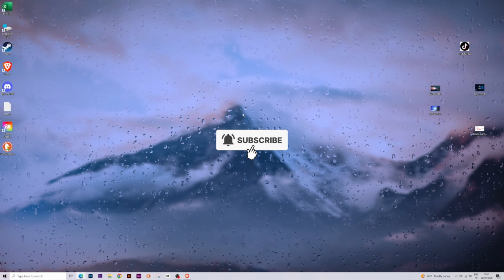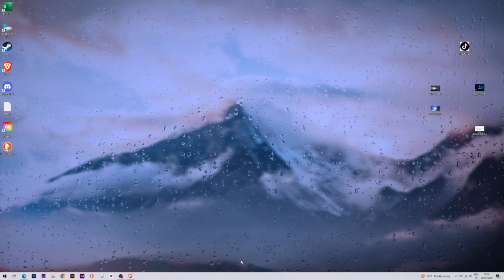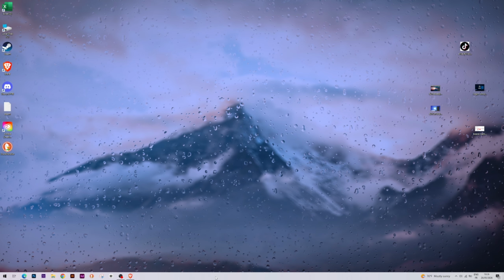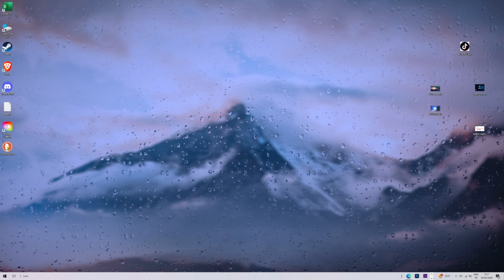Center Taskbar Icons In Windows | 2026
Want to know "how to center windows 10 taskbar icons"? This video provides a "step by step" guide to achieve a clean, centered "taskbar" look.

Learn to customize your "windows 10" "operating system" with these simple "windows tips" for a more organized desktop. We'll show you how to hide the search bar, adjust taskbar settings, and ensure links are properly displayed to achieve the centered icons.